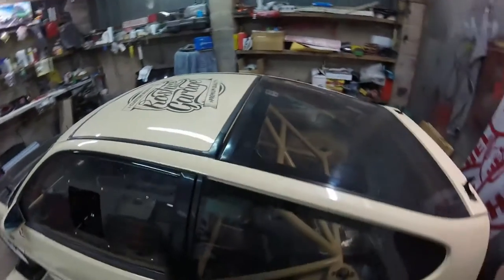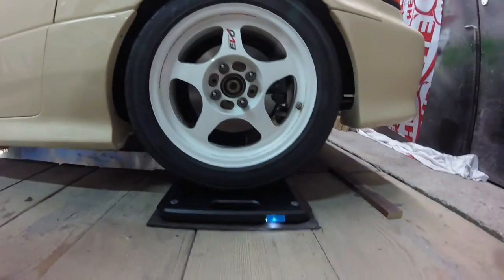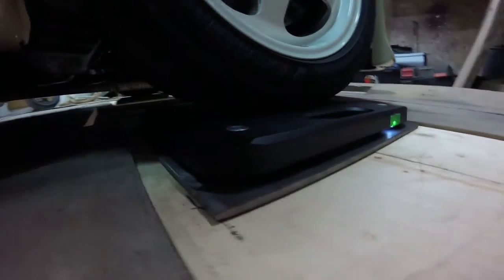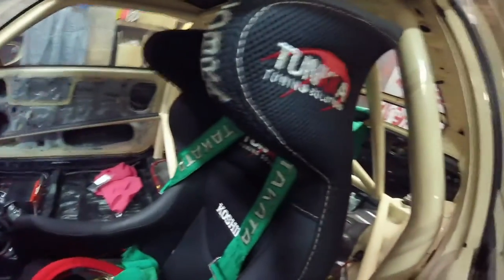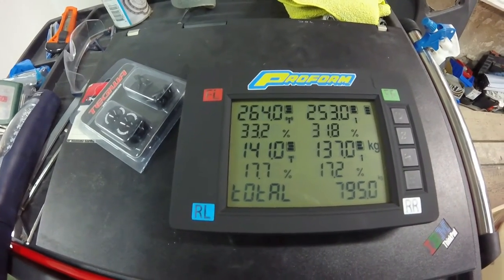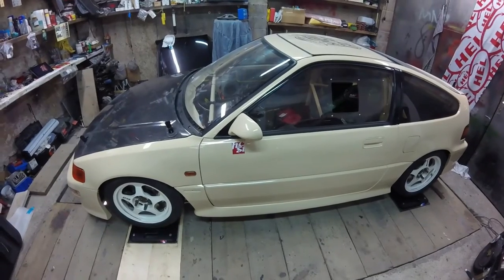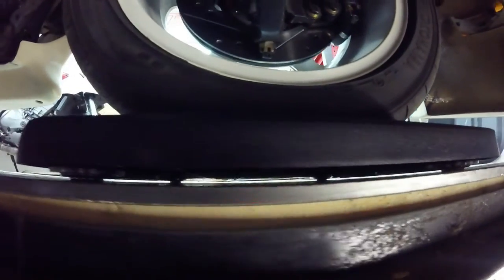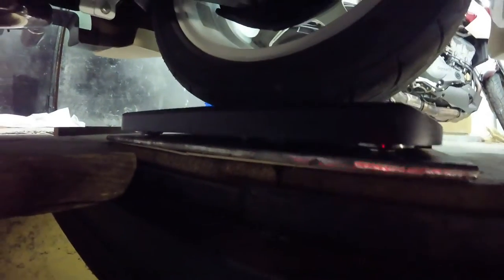Honda CRX koshir garage PROFROM race car corner weighting scales kit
Finally managed to weight this car,
my goal was to have this project car under 800kg and around 250hp, so right now we're at 795kg (+1.8kg that weight missing CF dash) and 243hp @ 8350rpm, so I'm pretty close to what I said that I'll build.
Car will get more  CF items (doors, body kit etc) and when bigger exhaust ( 3" ) we'll see some more power from engine too hopefully.

For proper front to rear and diagonal weight / % I need to get scales more aligned, this is next step, this time it was just to get accurate TOTAL weight.

Big thanks for this scales goes to Tegiwa Imports for sending me this over as help towards my project car !

If anyone is interested in which model and what firm this scales are: